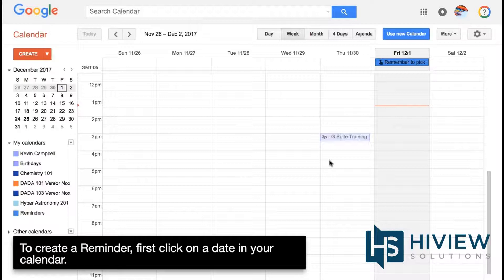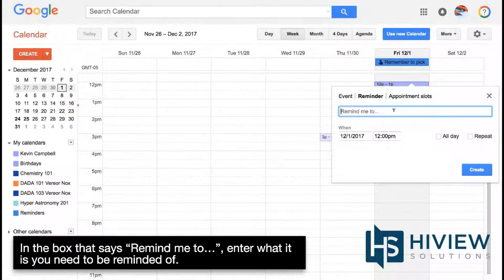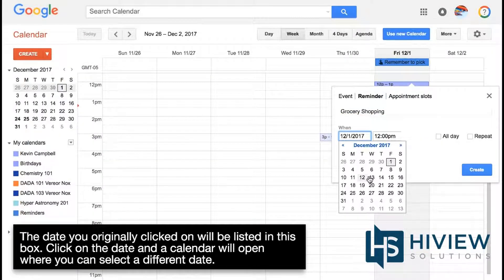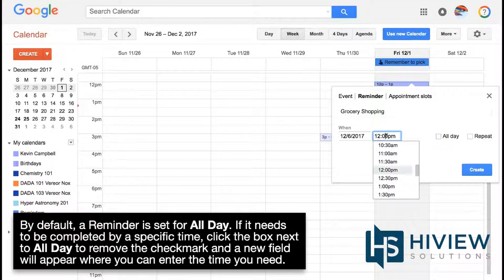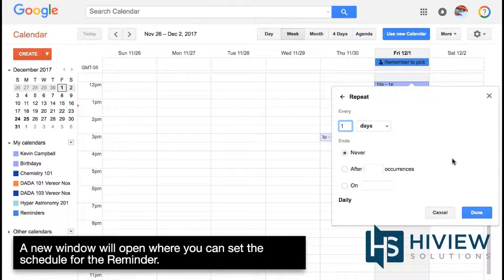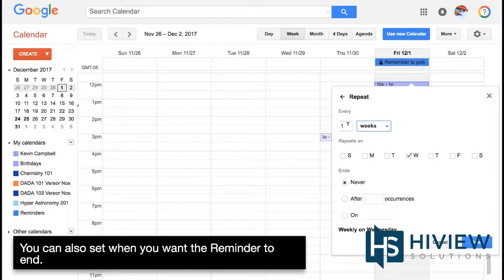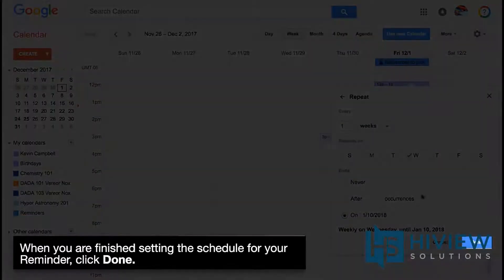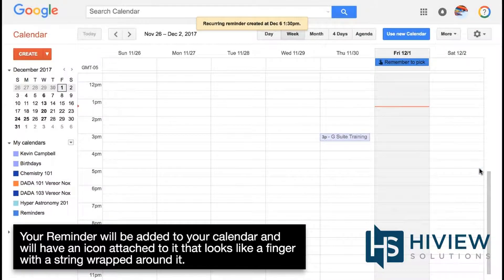How to set reminders in Calendar